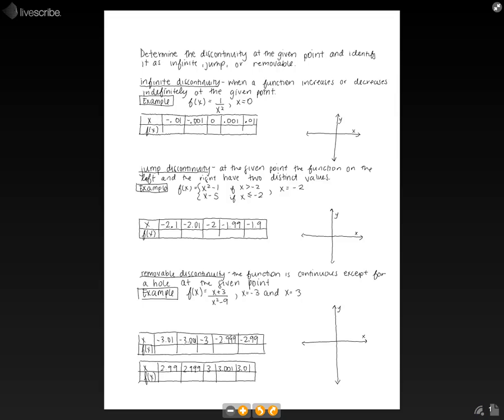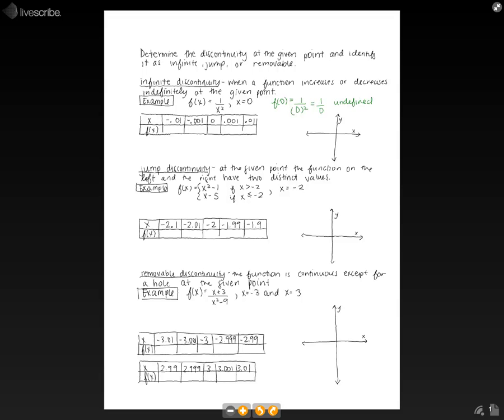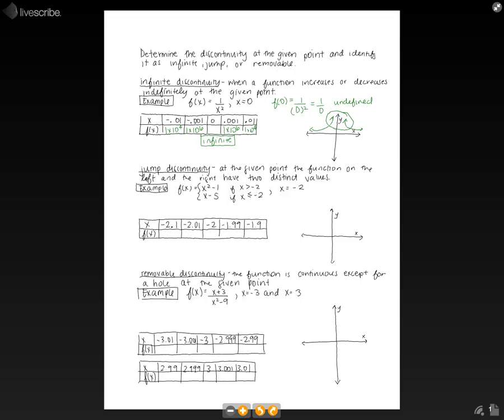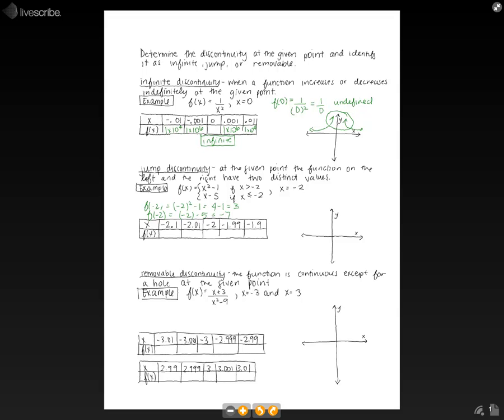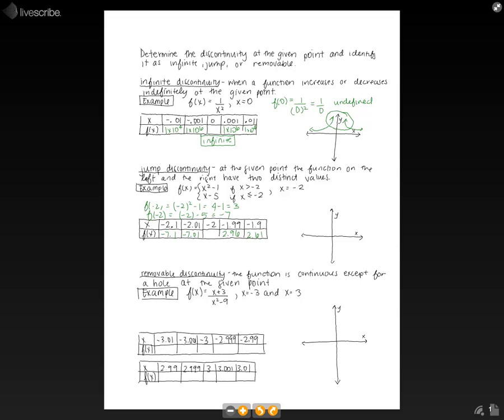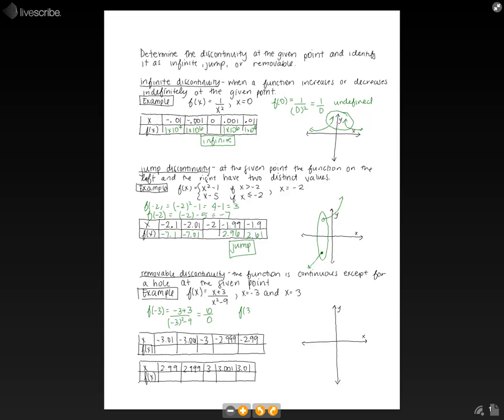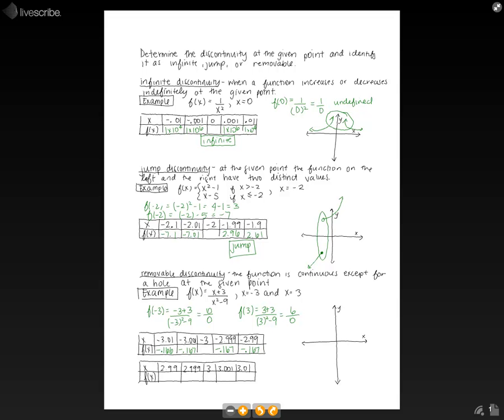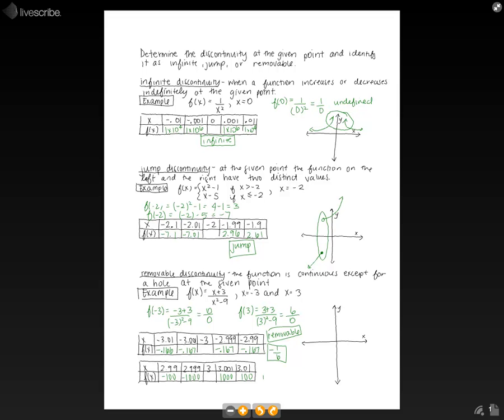Pre calculus Relations and Functions Discontin 20140804 104004 13